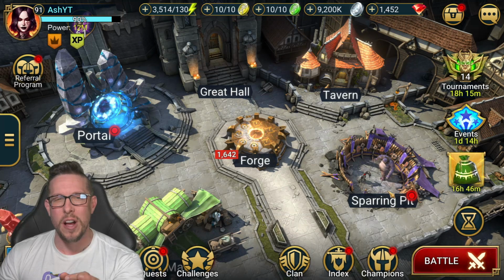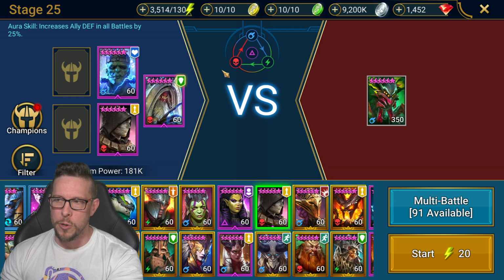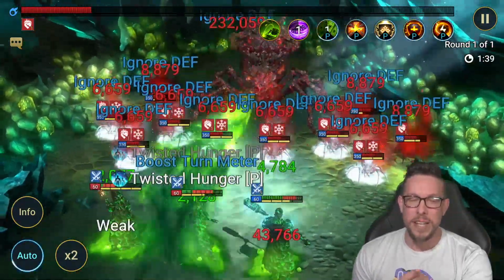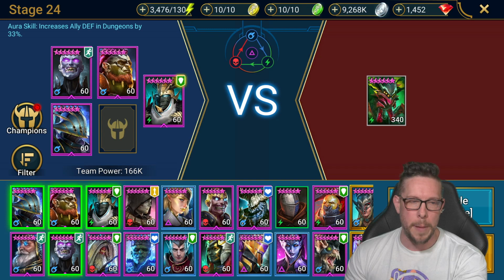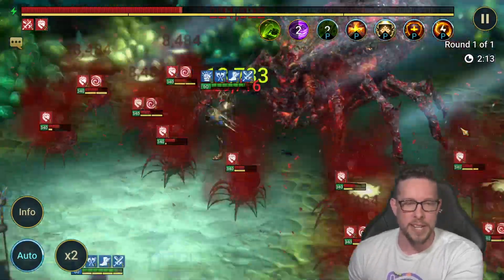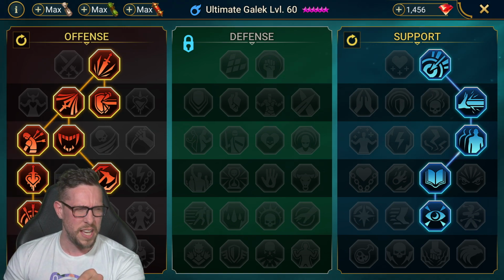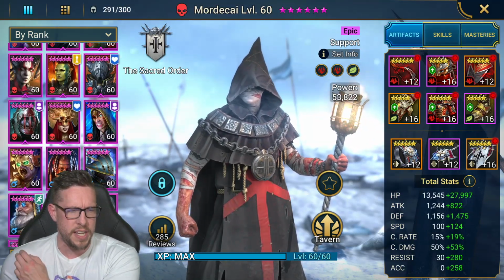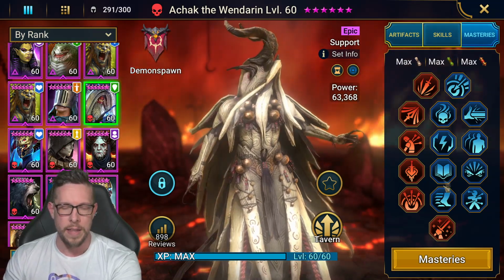HOW TO SPEED RUN SPIDER 24 & 25 (NO LEGGOS, NO VOID)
RAID: Shadow Legends Spider 24/25 Best Team Compositions

Today in RAID Shadow Legends we'll take a look at the new Spider stages 24 and 25. Spider's Den is the most important dungeon in the game because not only does it have accessories but also is the best place to silver farm. We'll highlight some Ultimate Galek & Mordecai teams to HP burn down the spider! Enjoy!